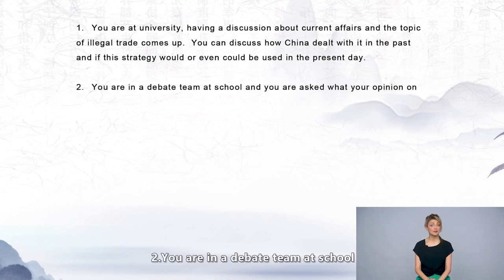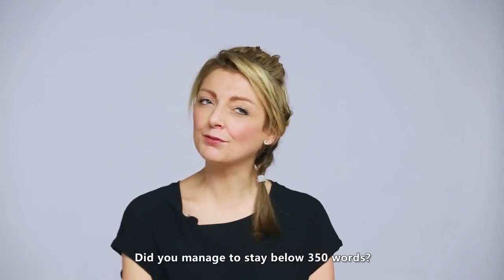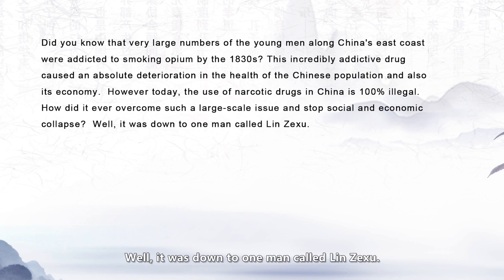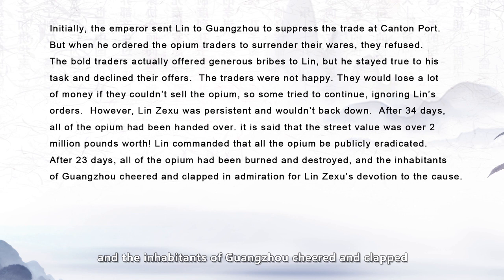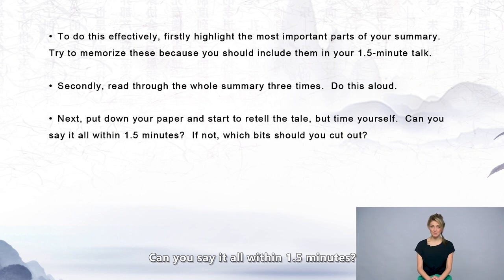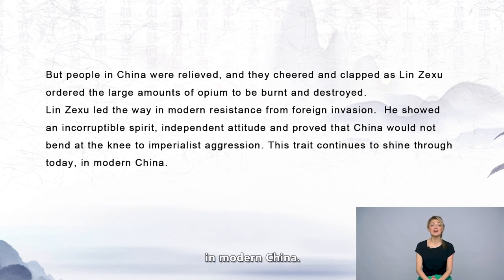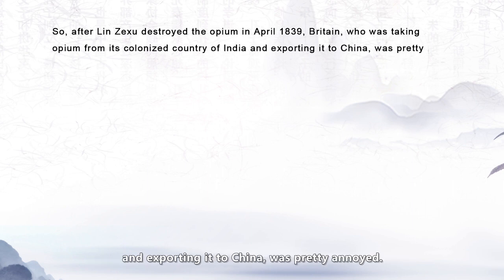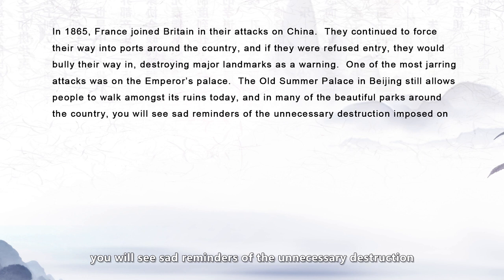[Discover China Through its Stories Season 5] 1.6: Lin Zexu Destroying the Opium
Course Introduction
Discover China Through its Stories, a bilingual Chinese culture video course series jointly directed by the Center for Language Education and Cooperation of the Ministry of Education of the PRC and New Channel International Education Group, integrates language learning, Chinese culture knowledge and cross-cultural communication. The course consists of 10 seasons, with 6 Chinese stories per season, 7 lessons per story, and 420 lessons in total.

Curated by renowned language education expert Professor Hu Min and taught by Oxford University graduate David Symington, this series features more than 40 outstanding teachers from China and abroad. Two recipients of the Chinese Government Friendship Award, Dr. William N. Brown, an American professor at Xiamen University, and Mr. Paul White, a British translator, are also invited to share their favorite stories from the course.

The course’s 60 Chinese stories are all from the Stories of China Retold in English - Elementary Stage (Bilingual) published by People's Publishing House in China, and cover the six major areas of Chinese culture: Chinese cultural icons, Chinese customs, Chinese arts, Chinese achievements, Chinese sages and great figures, and Chinese spirit. Each story is taught in seven 15-minute mini-lessons through comprehensive modules that reinforce a standardized and authentic use of language through English/Chinese recitation, bilingual presentation skills, appreciation of writing styles, understanding the purpose of the story, and bilingual cross-cultural knowledge.

The series targets young people interested in learning Chinese language and culture, as well as English and Chinese language educators and those who need to communicate across cultures. The course’s innovative design seamlessly transmits Chinese culture in a way that is both entertaining and instructional. In each course, learners can follow the teacher's camera to visit cultural monuments such as Mount Tai and Zhaozhou Bridge, experience contemporary Chinese achievements such as high-speed rail and the Hong Kong-Zhuhai-Macau Bridge, and see teachers use vivid performances to recreate classic scenes from stories. The situational teaching method provides learners with a unique, innovative and immersive learning experience that enhances both their language skills and their understanding of Chinese culture.

Season 5 include "Destroying the Opium", "Finding the Right Direction at Last", "Mencius’Mother Moves Three Times", and so on.
1. Lin Zexu: Destroying the Opium
2. The Compass: Finding the Right Direction at Last
3. Dedication to Duty: Zhang Binggui and His Unique Skill
4. The Bamboo: The Legend of Mottled Bamboo
5. Mencius: Mencius’Mother Moves Three Times
6. The Lantern Festival: The Goodwill of the Daughter of the Lord of Heaven